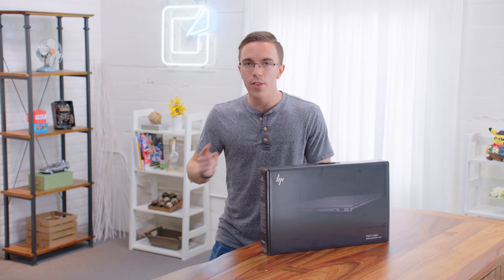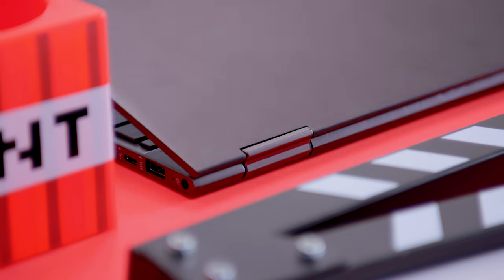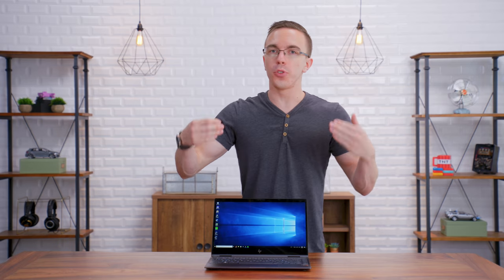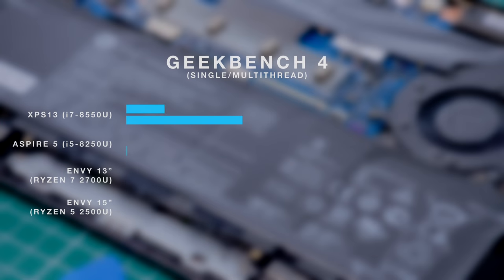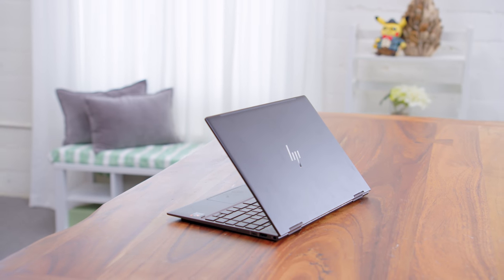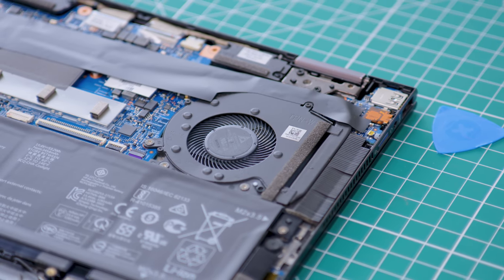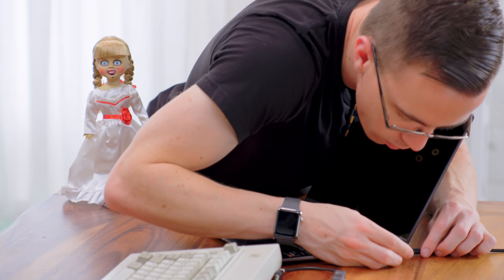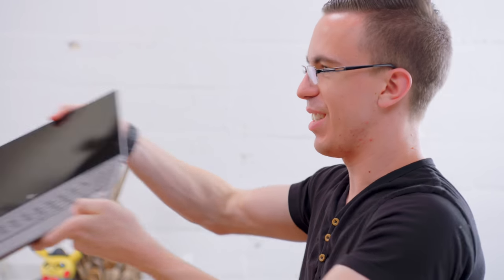The Laptop I Hate to Love...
With AMD Ryzen 7 inside this 13" HP Envy x360 has power but at what cost?